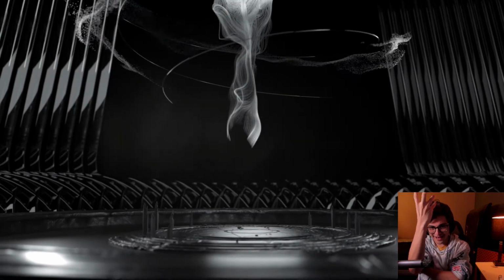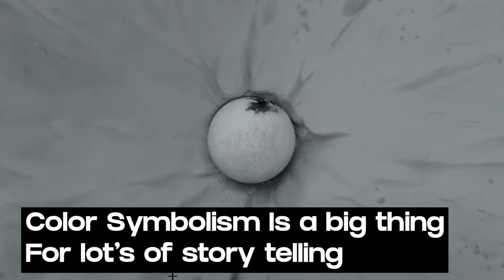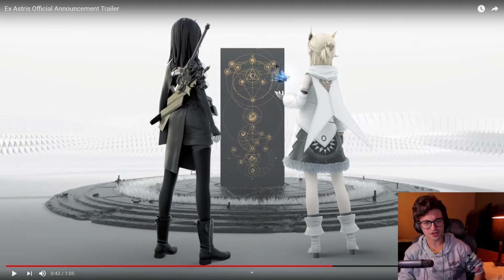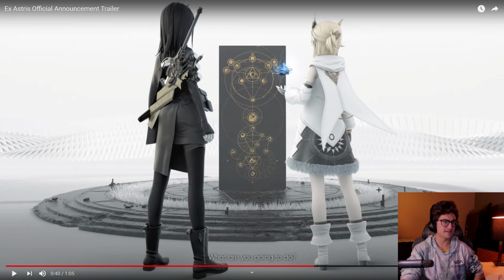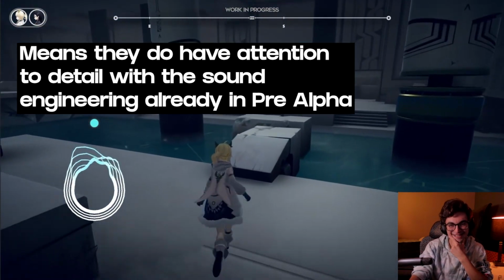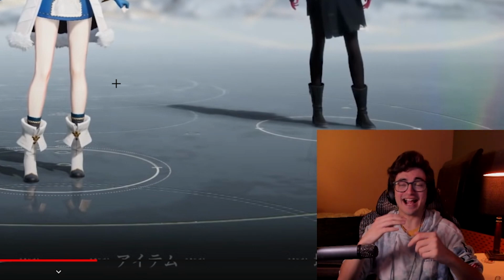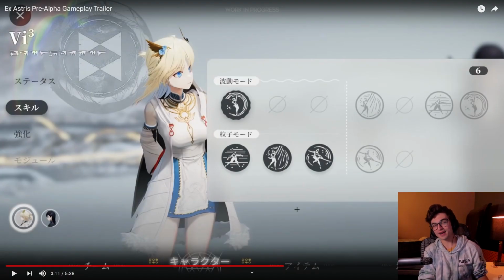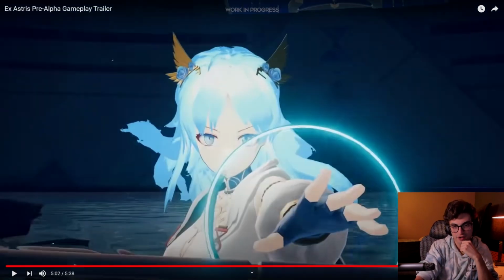EX ASTRIS TRAILER BREAKDOWN/THEORY+UI Appreciation| Devs from Arknights: Hypergryph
EX ASTRIS BREAKDOWN/THEORY+UI Appreciation| Devs from Arknights

HYPERGRYPHS NEWEST MOBILE GAME, From Stardust | Devs from Arknights

This is still VERY Early in development as confirmed by Hypergryph. Look forward to more information. The gameplay footage is recorded directly from a PRE-alpha game build work in progress. Does not represent the final look of the game.
EX ASTRIS Important Info:
Connect and hang with the fam!